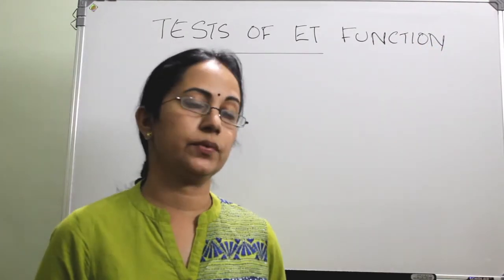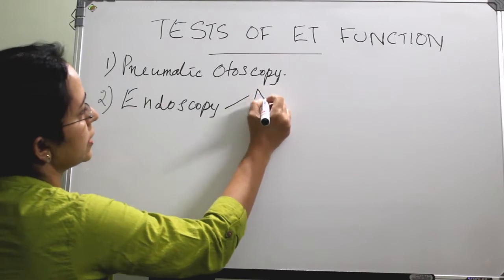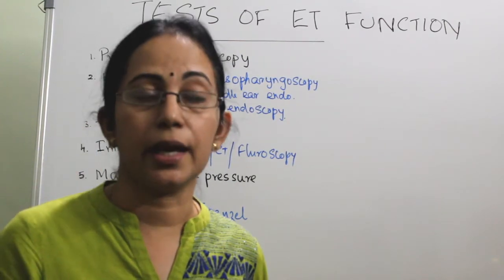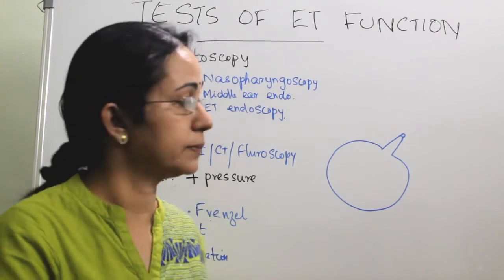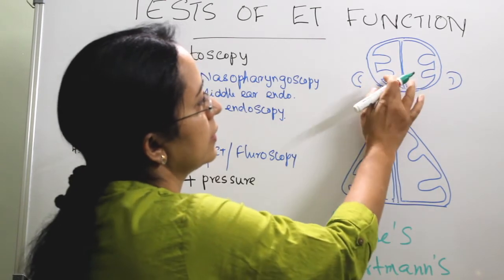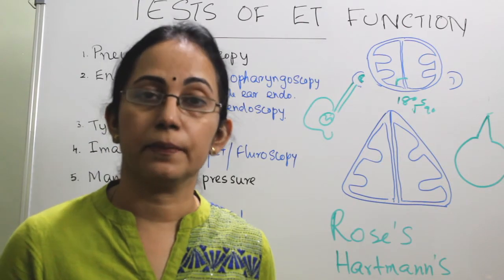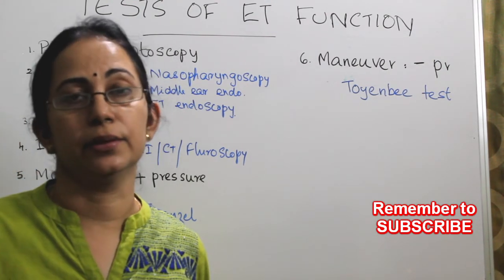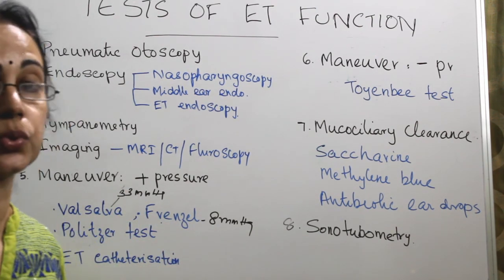058.Eustachian Tube Function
Tests of Eustachian Tube Function - Explained with hand drawn diagrams.